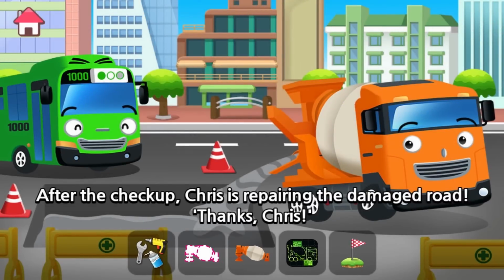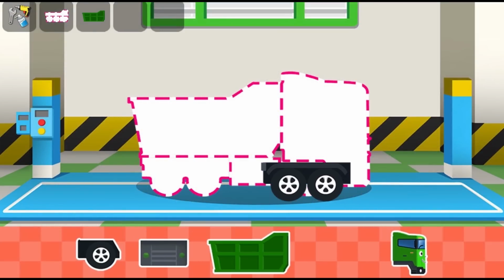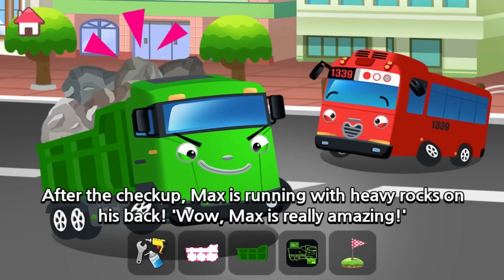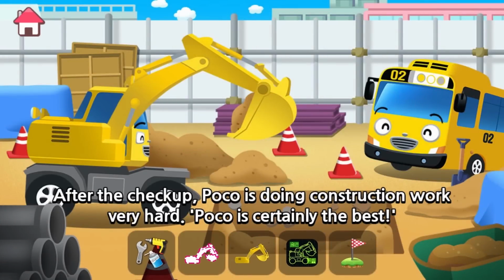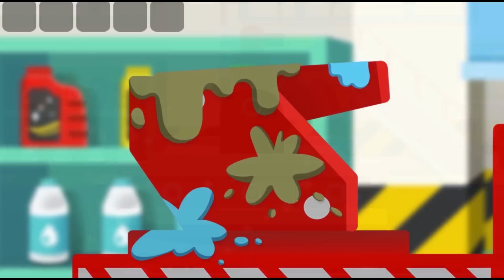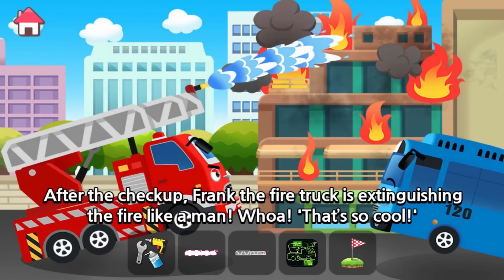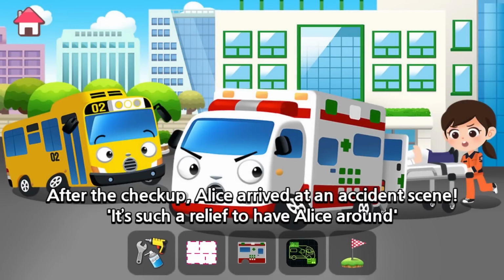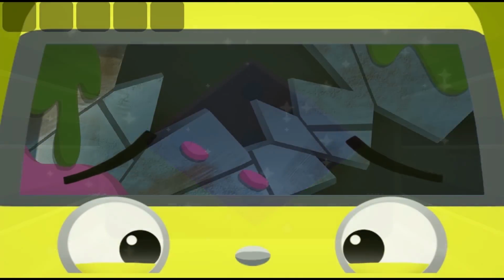Tayo Cars are trapped in mud! l Tayo Heavy Vehicles Squad l Tayo the little bus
One sunny day, Tayo runs through in the woods. Then, Tayo meets car friends which are trapped in mud! They can't move, so Tayo tries to help them. But it is too hard to save alone for Tayo...

🎉Who wants to meet Pororo in real life? Would you like to be his friend? Best AR video for kids!

🌟Who wants to go to the space with Pororo??! "Pororo's Exciting Space Adventure" is here for you!!